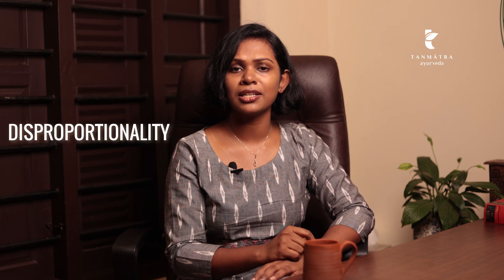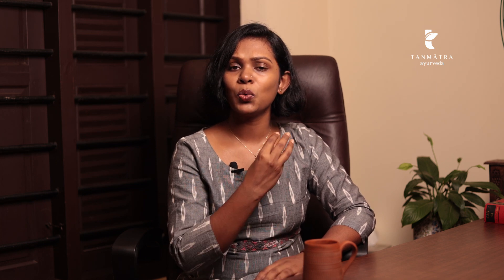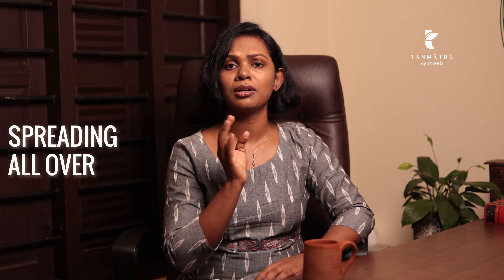Self Examination of Thyroid Gland | Dr Alka Vijayan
How to check for thyroid gland disorders?
Do a self examination of thyroid gland for any anatomical deformity
Know what signs to watch for apart from sudden weight gain/loss etc.
What will your physician test you for?

I share all this and more in this video. Did it help you? Let me know.